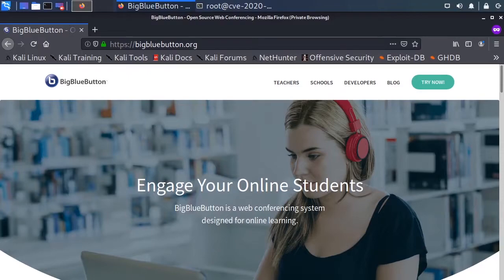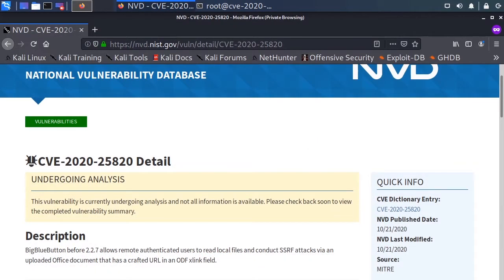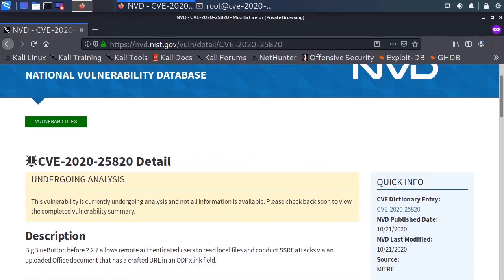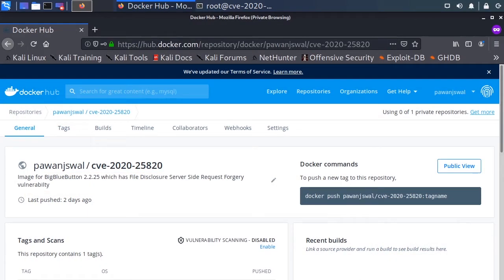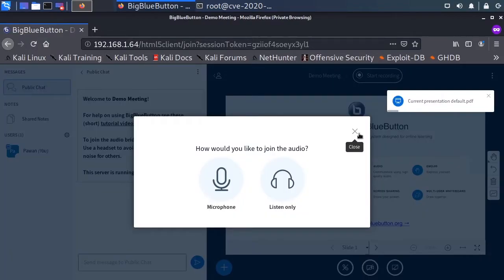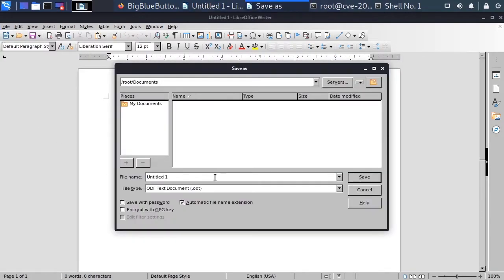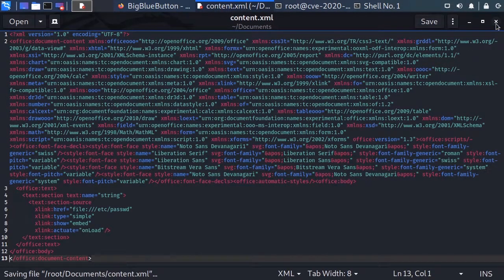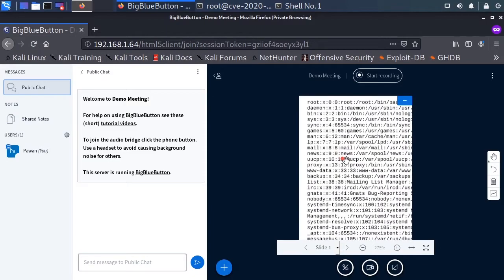BigBlueButton Exploit for LFI & SSRF | CVE-2020-25820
BigBlueButton prior to 2.2.7 is vulnerable to file disclosure and the Server Side Request Forgery attack. An authenticated user who is participants in a web conference and has appropriate permission or privilege is to upload presentation is allowed to access internal system files via file upload and also conduct SSRF attacker via crafted URL in xlink filed.

Note:
Neither I have found this critical vulnerability nor taking any credits for the CVE (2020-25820). I have only created the video after analyzing the description available on various blogs and public forums to help security enthusiasts educate about this issue. I am not responsible for any damage caused to an organization using this exploit & I would advise the users not to exploit this vulnerability without written consent from the organization as it may expose the organization open to attacks by other hackers.